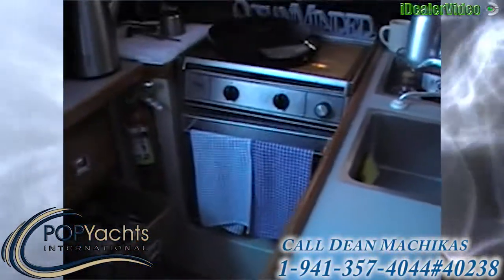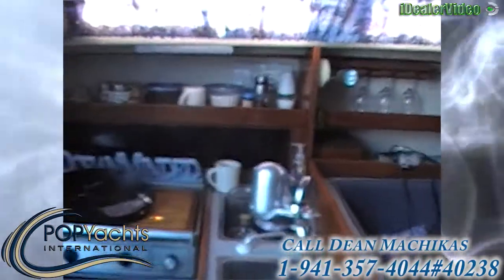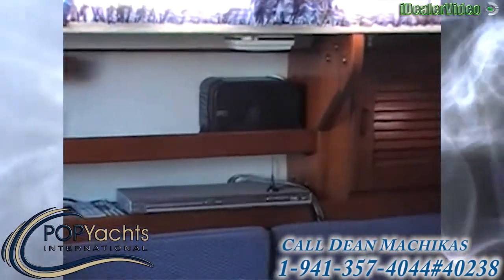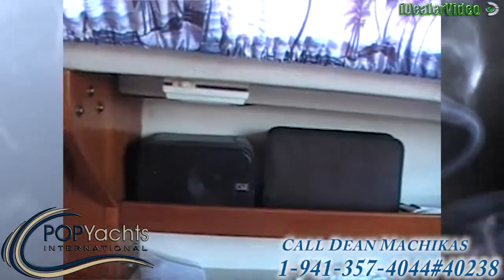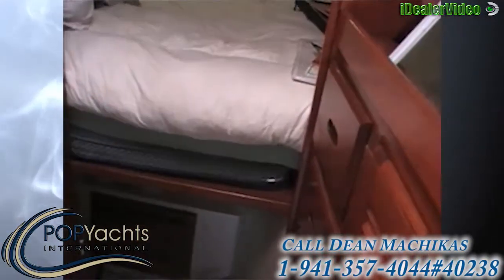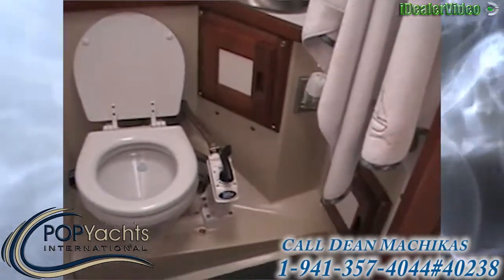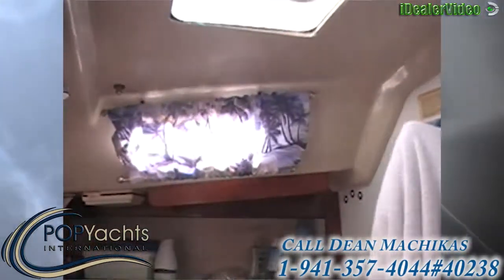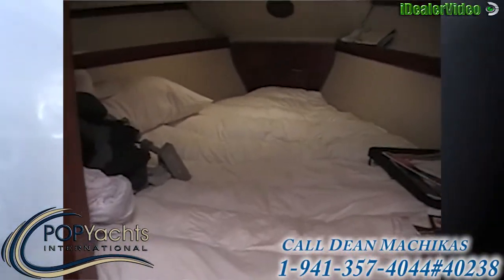[UNAVAILABLE] Used 1984 Catalina 30 in National City, California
1981 Seidelmann S37 Sailboat in Coral Gables, Florida - $32,500

1986 Hunter 31 in Saint Clair Shores, Michigan - $27,500

1986 Catalina 34 Cruiser (sail) in Punta Gorda, Florida - $29,900

1980 Tartan 33 Cruiser Racer in Irvington, Virginia - $13,500

1986 Jeanneau 32 Attalia in Bay Head, New Jersey - $29,000

1982 Hunter 30 Cruiser (sail) in Marco Island, Florida - $14,900